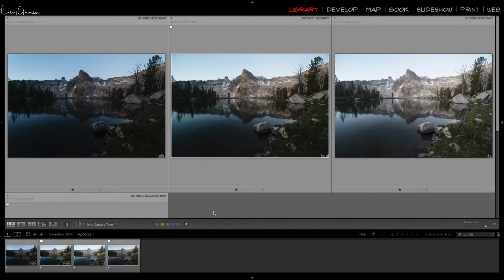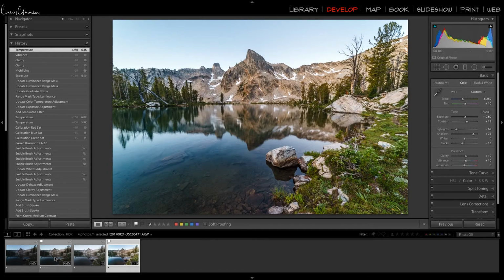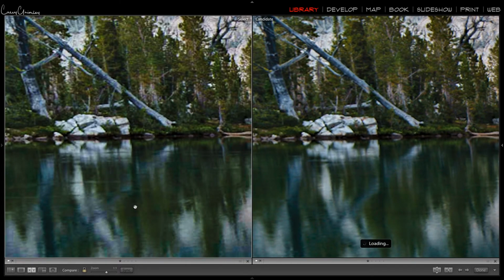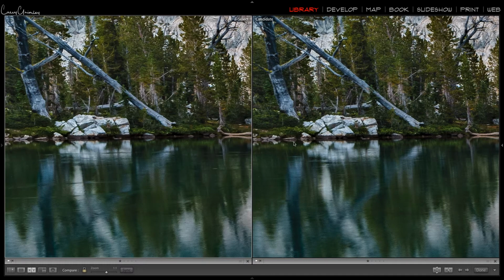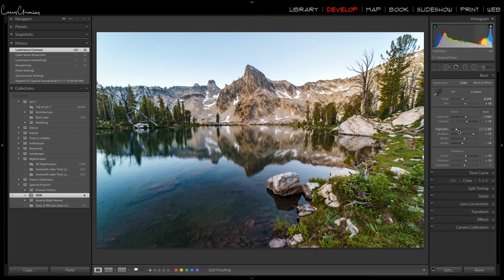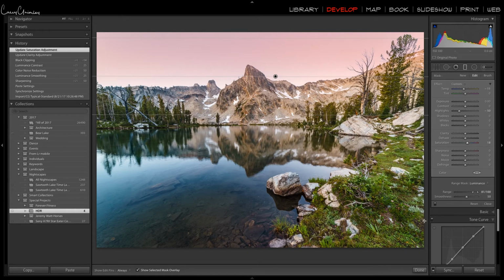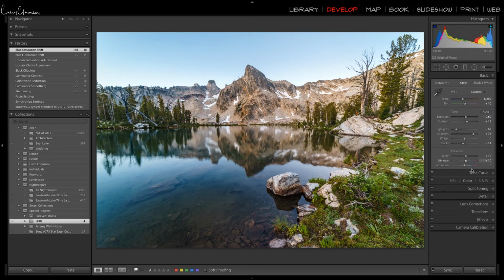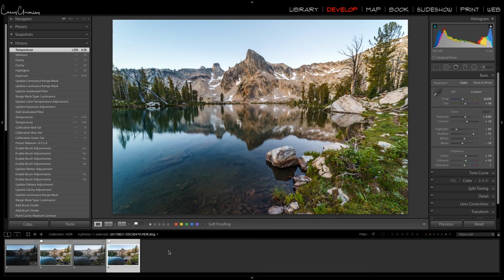Why I don't shoot bracketed!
I always get asked from newer photographers, "do you shoot bracketed (or HDR)?" my response is always, "no".
I thought I'd make a quick video and show a comparison between and bracketed shot (HDR) and single exposure.